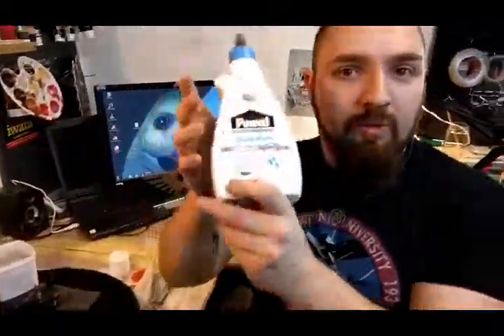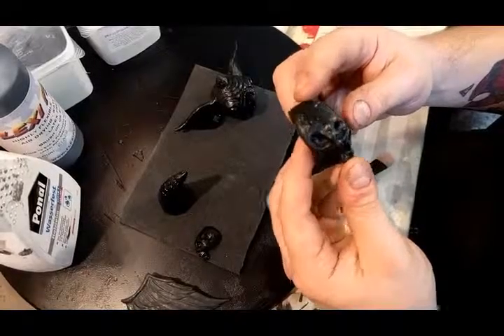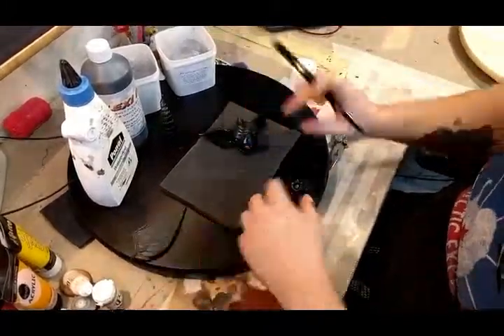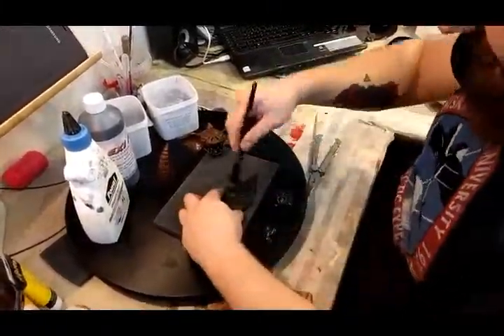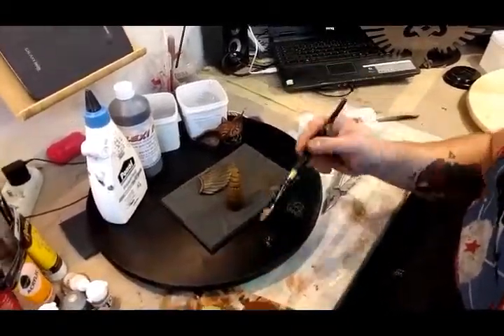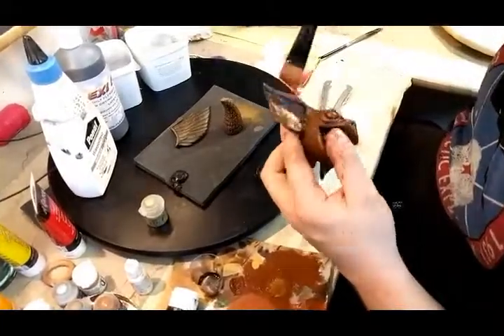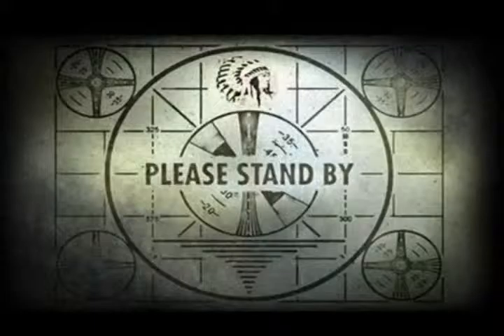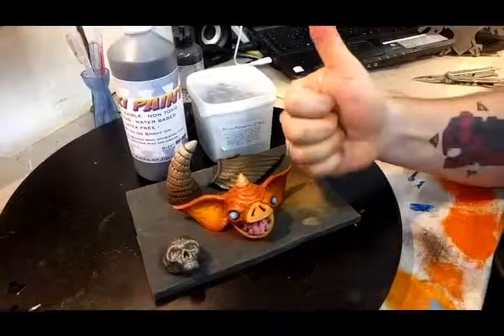ProFoam Clay Sealing & Painting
Today's informational message from your favorite robotic overlords: sealing & painting Craftperium's ProFoam Clay.

Make sure to watch it to the end!

It's in Germany - but don't despair, they have an English website version and do international shipping.